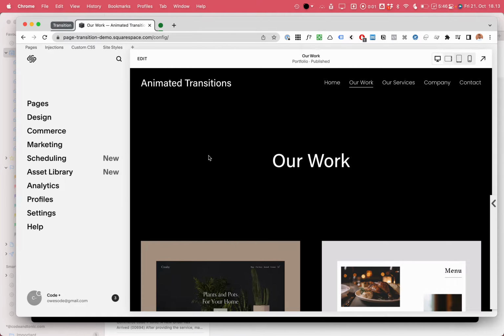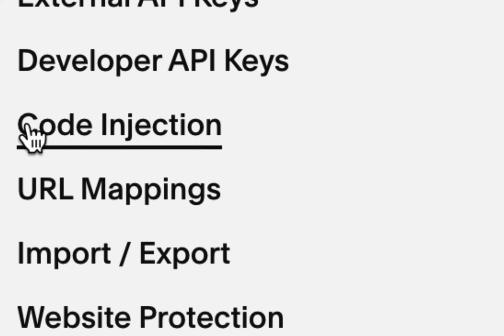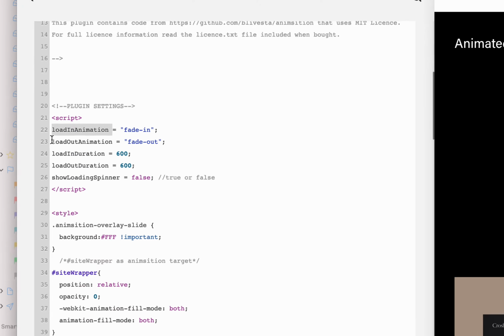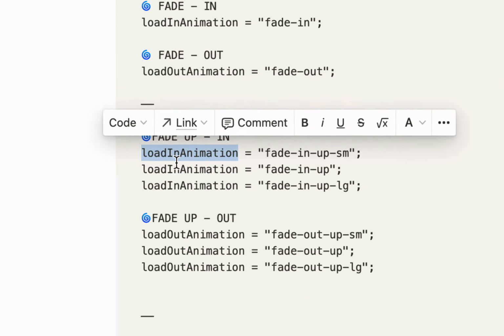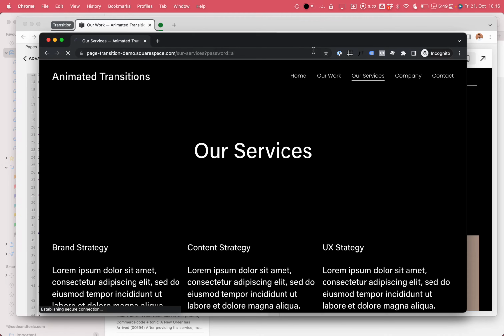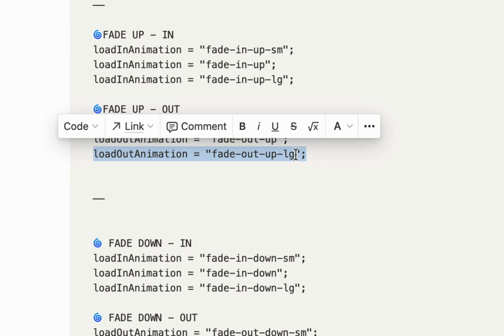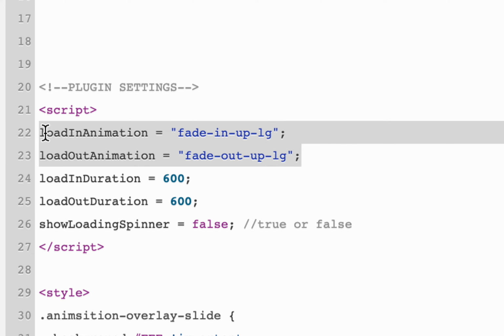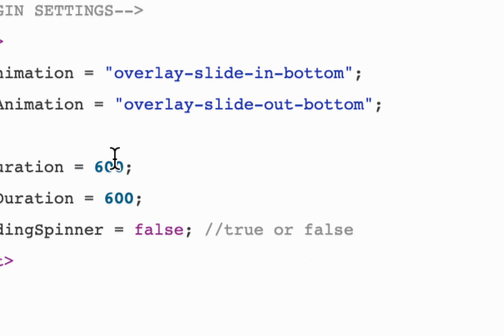Animated Page Transitions Guide